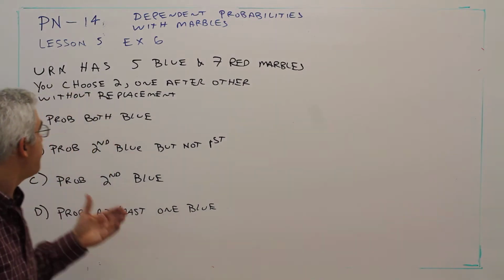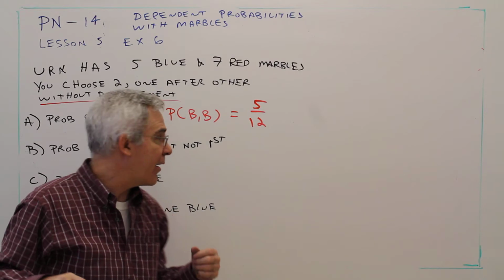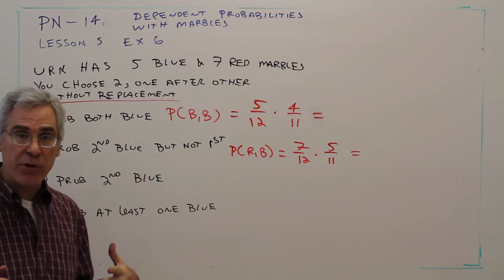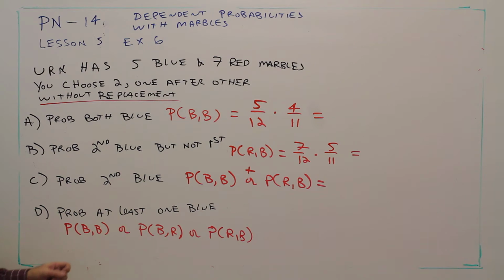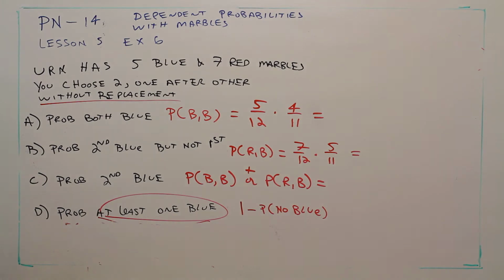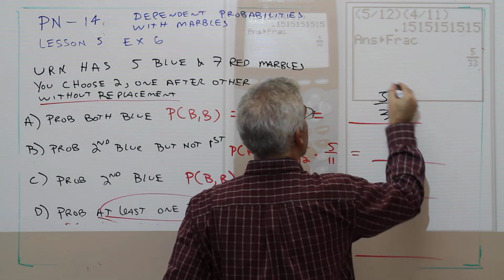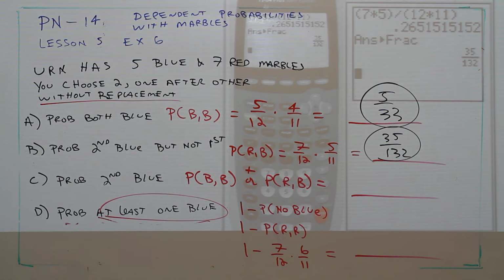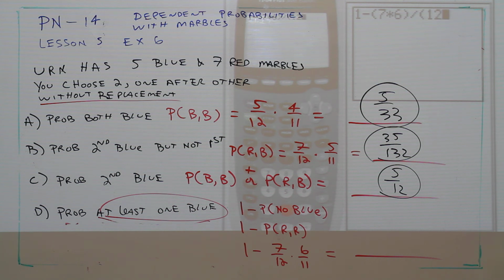PN-14 Dependent Probabilities with Marbles